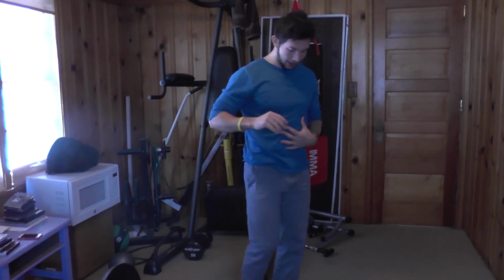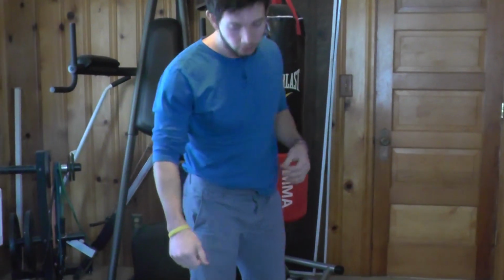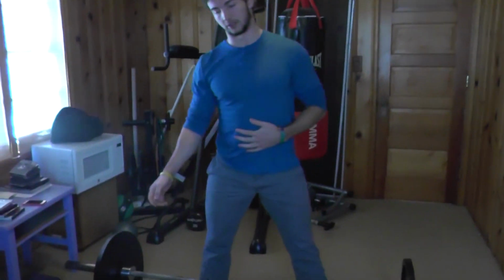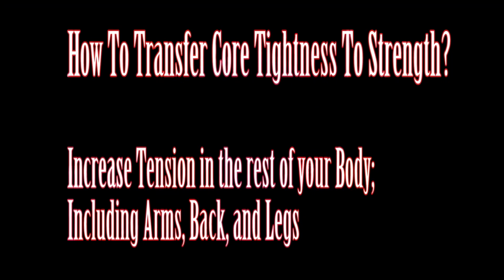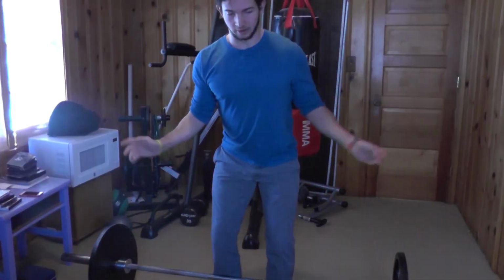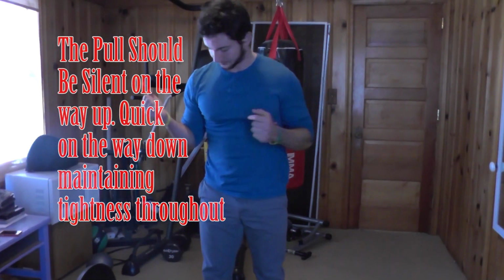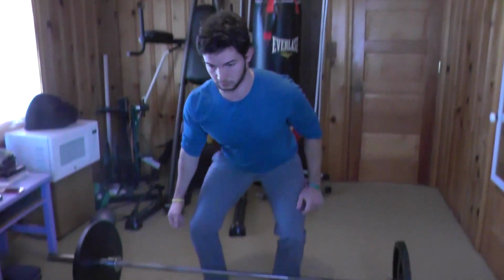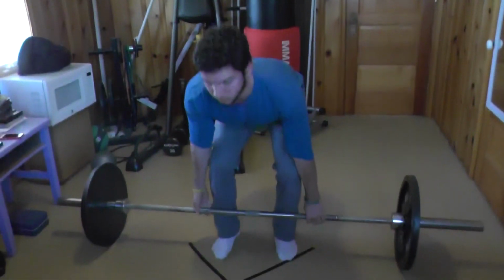HOW to DEADLIFT 101: Abdominal Bracing and Tightness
Many people seem to lack spinal stability when deadlifting. As a result they leave lbs on the platform. This simple tip teaches athletes how to deadlift in a safer and more efficient manner.

Spinal stabilization literally forces you to be a more efficient puller. Give it a shot and let me know how it works inthe comments!